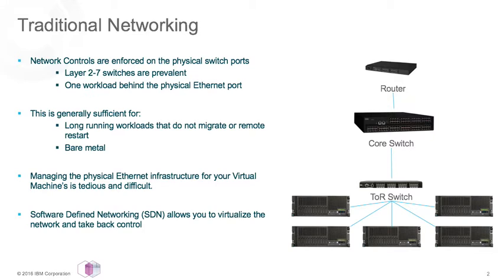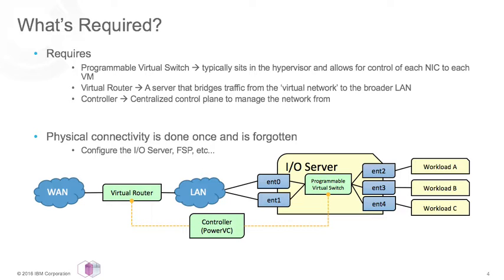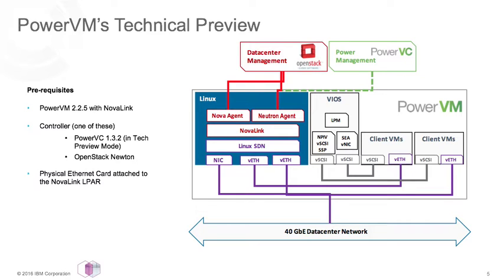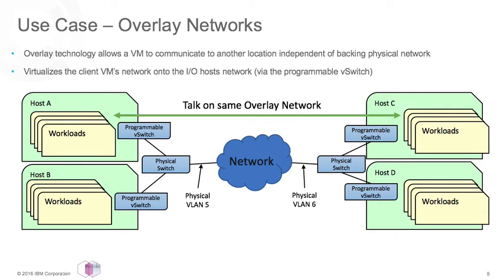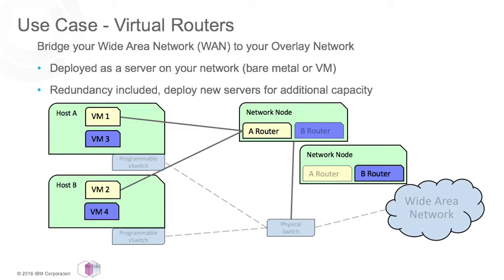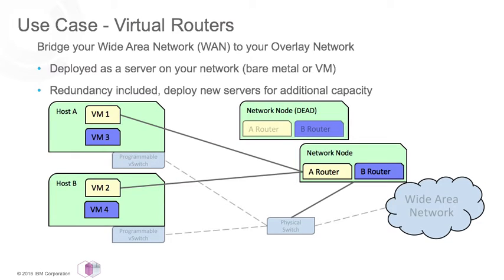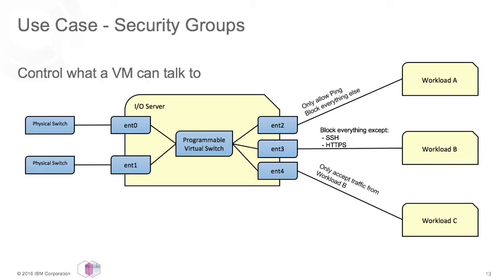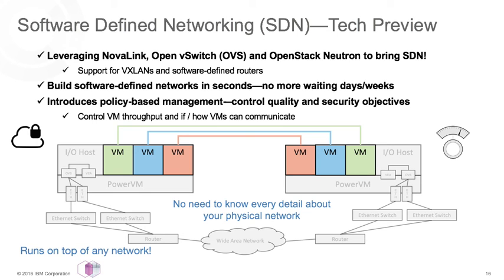IBM PowerVC™ 1.3.2 SDN Tech Preview Overview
Learn about PowerVM Software Defined Networking (SDN) and how it can make your network as agile and flexible as server and storage.

This video covers how you can drive SDN from PowerVC to respond to ever-changing business requirements.

What is SDN: 1:22
SDN Requirements and technical preview: 2:49
Key use cases: 6:17
 Overlay networks: 7:13
 Virtual routers: 10:28
 Floating IPs: 13:17
 Security groups: 14:33
 Rate limiting: 16:36
Next steps: 17:22